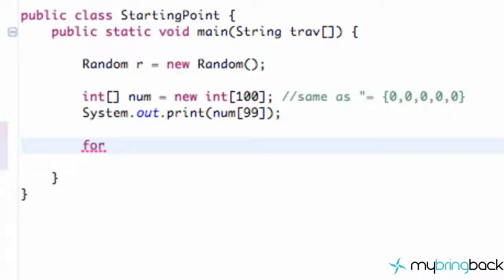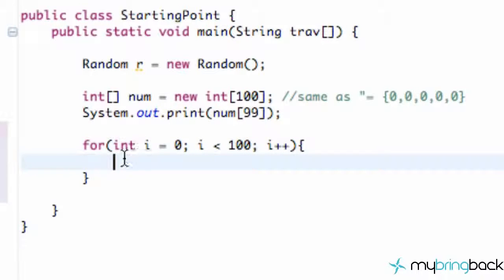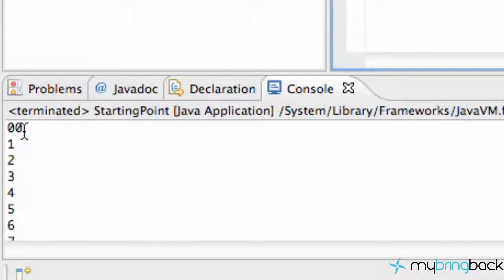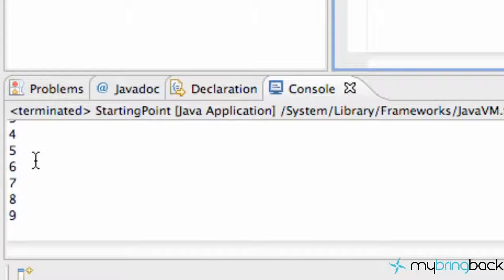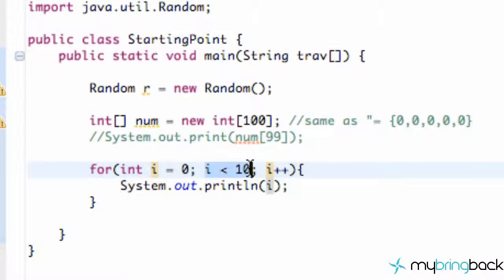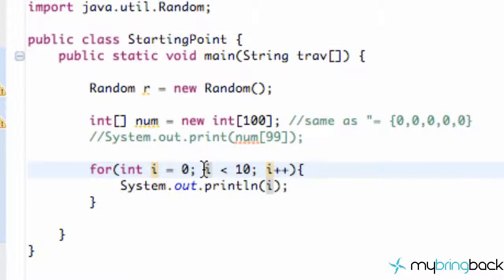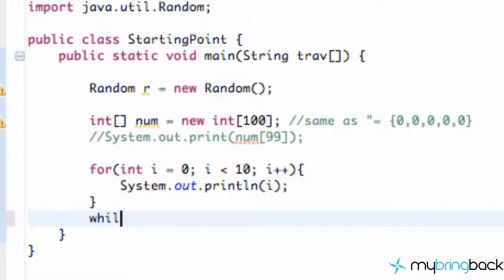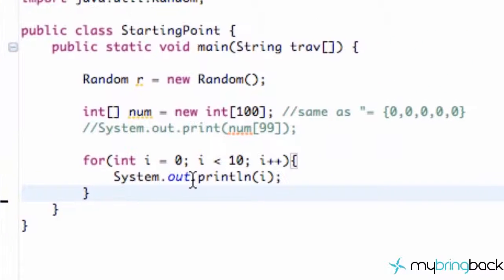Learn Java Tutorial 1 20 Java's for loop